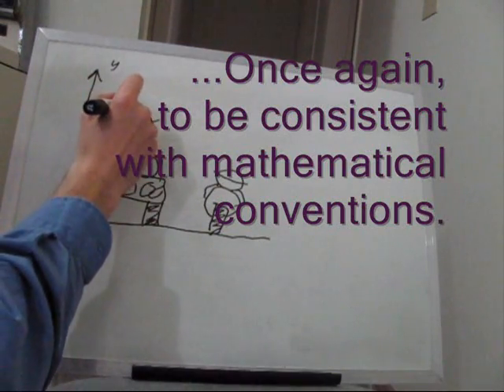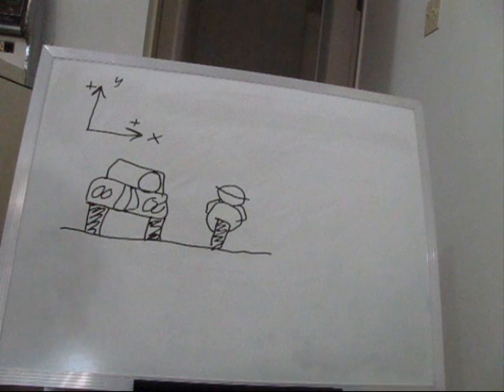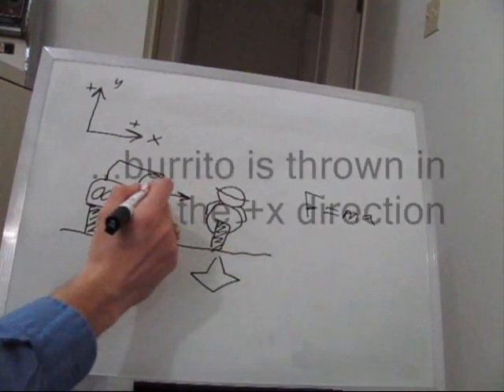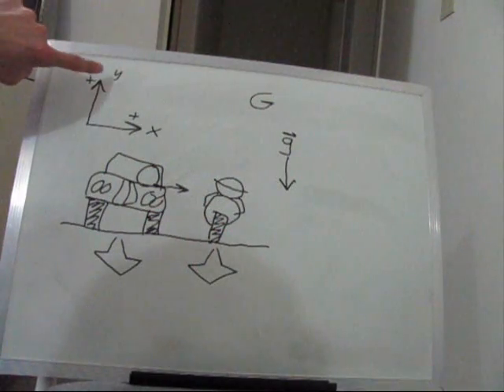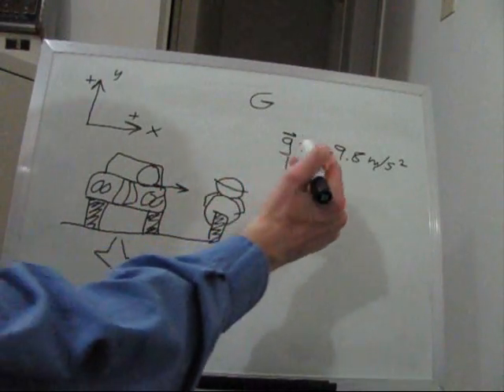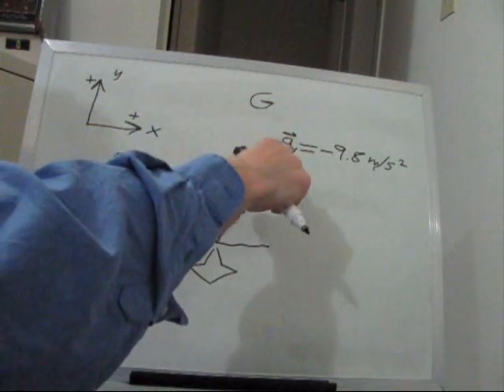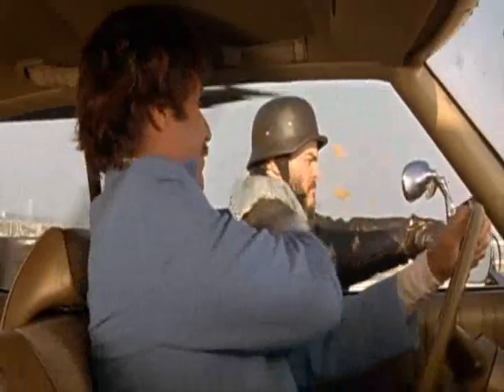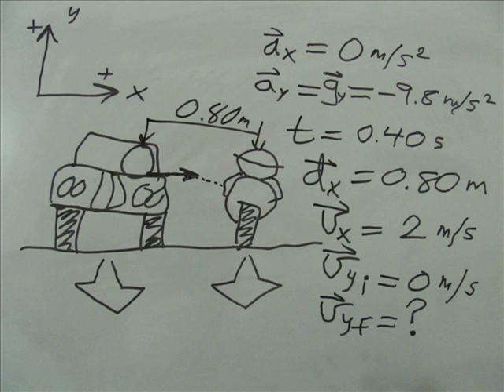Projectile Motion in Anchorman - Part 1 of 3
Instructor Mr. Matthew S. MacLennan, BSc, MCJMA, BEd(c) delivers Part 1 of a three-part series of 10 minute courses on how to solve basic projectile motion problems. In this instructional video, a basic projectile motion problem without an initial vertical velocity is attempted (horizontal projection).

Unmentioned actors include Jim Carrey, Courtney Cox, David Margulies, Paul Rudd, and Baxter